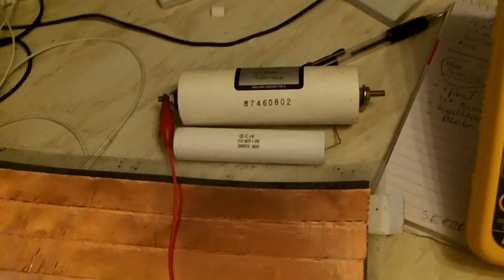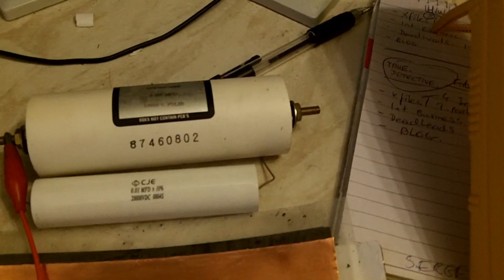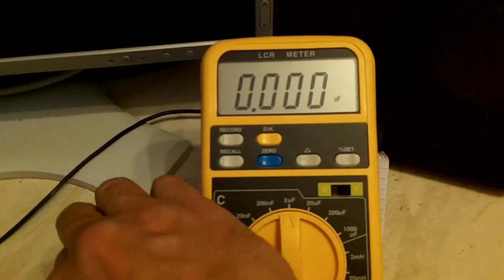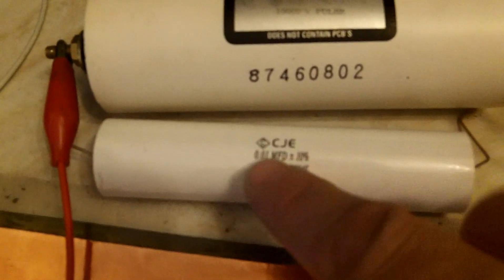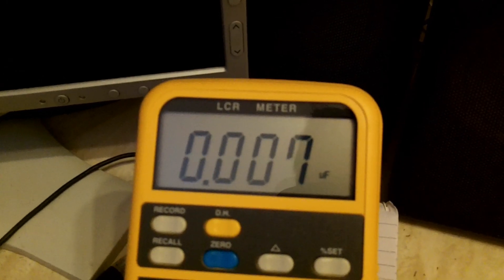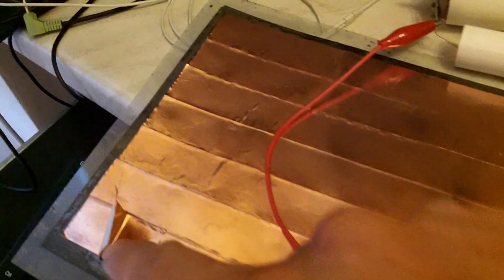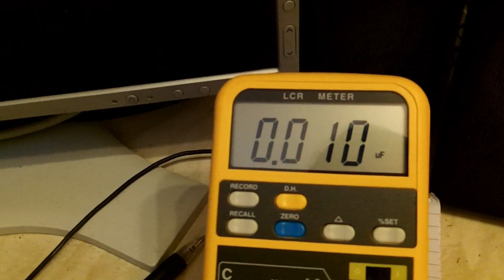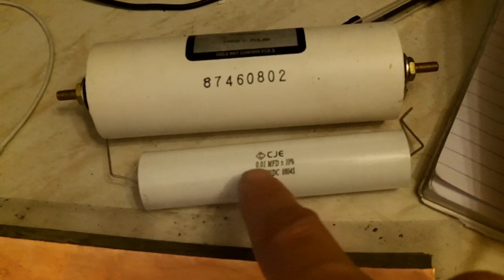Homemade capacitor on LCR metre and Tesla Coil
I've got a new capacitor made from Robert's conductive ink (his channel is ),mylar stencil sheet and copper strips. I also have a similar one made from aluminium foil which measures the same capacitance on the metre (0.01microfarads). Both of these home made versions have more capacitance than either of the polypropylene caps which I bought (and for good money too!). So the ink is performing well!